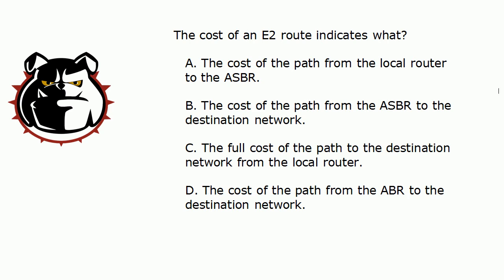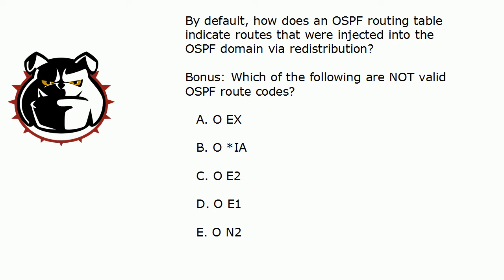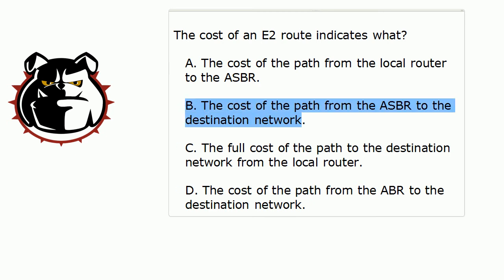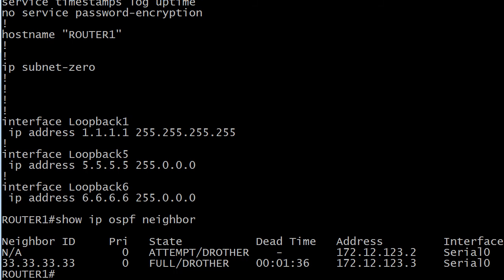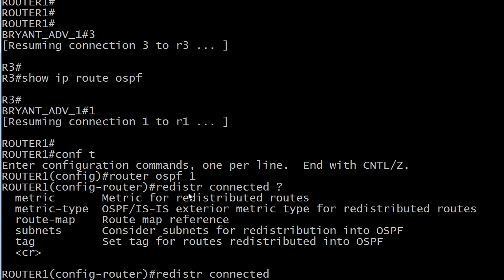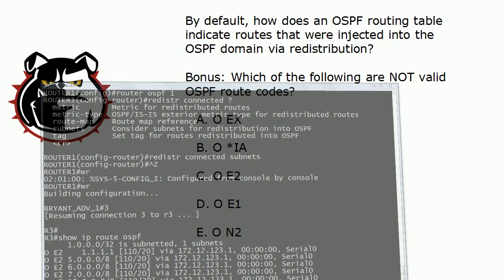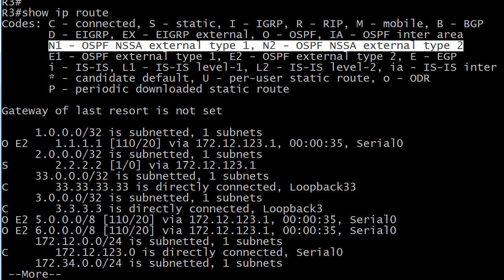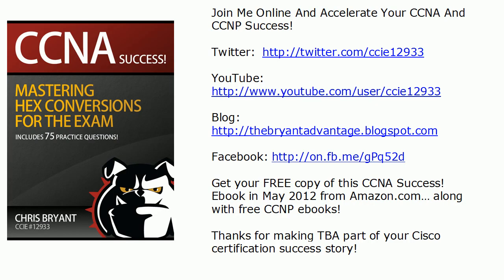CCNP ROUTE and TSHOOT Pop Quiz: OSPF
for over 40 free CCNP ROUTE tutorials, to watch an hour of my CCNP ROUTE DVD for free!

In today's CCNP ROUTE Pop Quiz, we'll go over a tough practice exam question on live Cisco routers!

Chris Bryant
CCIE #12933
"The Computer Certification Bulldog"